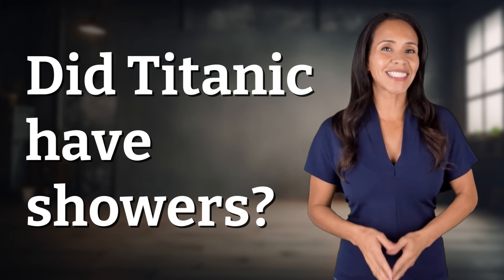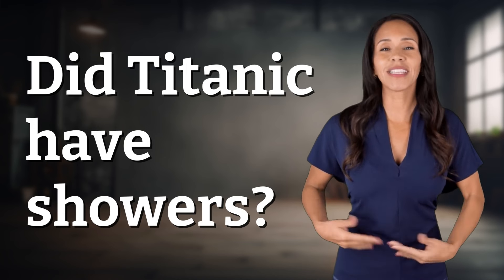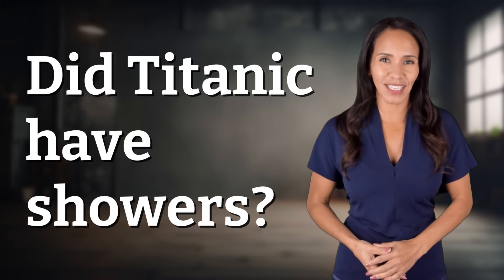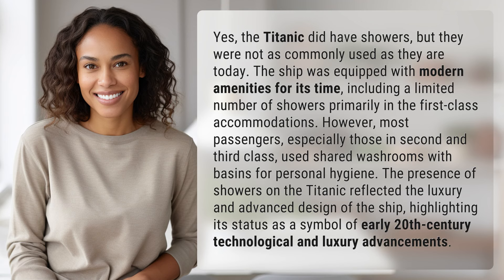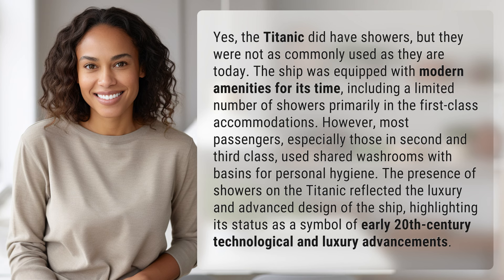Did Titanic have showers?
Luxury and Hygiene: Showers on the Titanic 👉 Titanic's Showers 👉 Discover the fascinating truth about showers on the Titanic and how they reflected the ship's luxurious status and technological advancements of the early 20th century.

Laura S. Harris (2024, January 30.) Did Titanic have showers?
    🌐 AskAbout.video